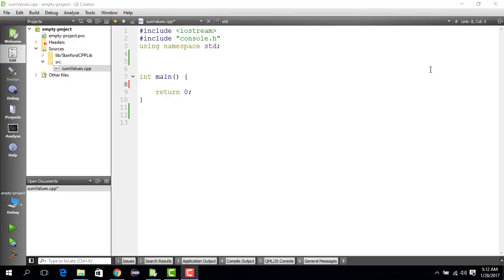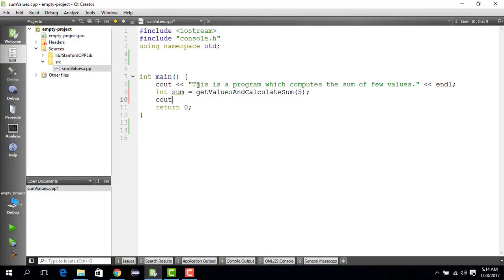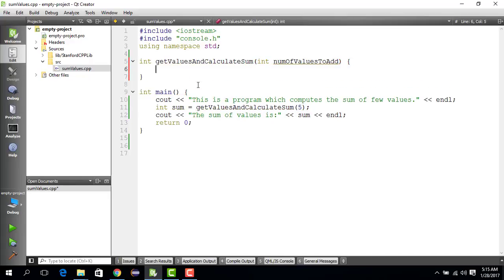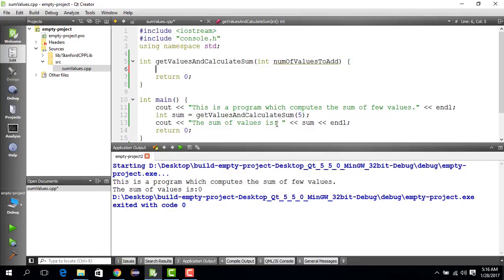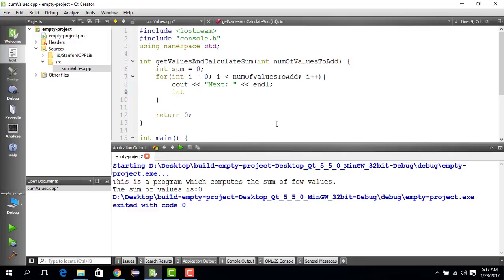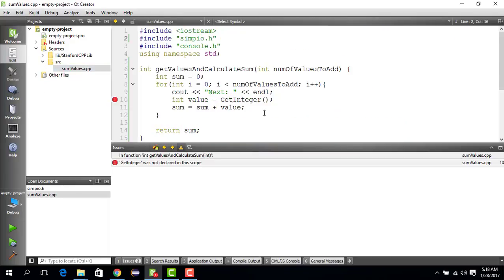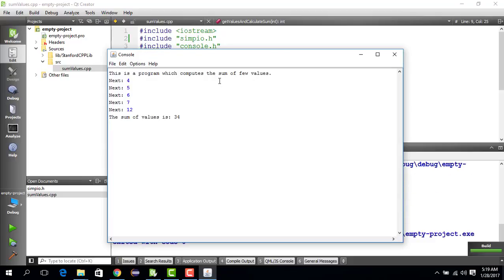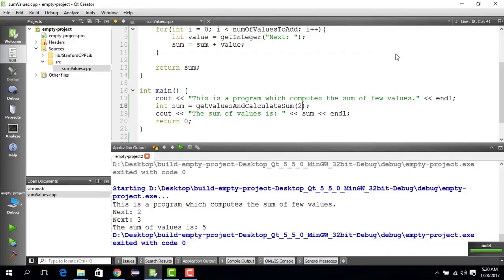Calculate the sum of integers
C/C++ code using the Stanford library to computer the sum of certain number of user defined integer values. Here, the user know how many numbers he/she wants to use to compute the sum.

So, we use for loop.